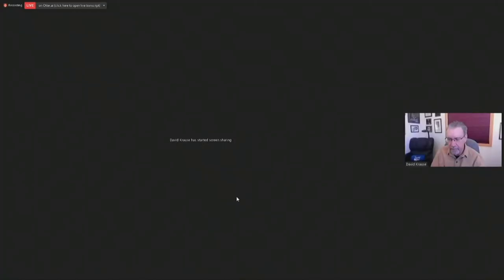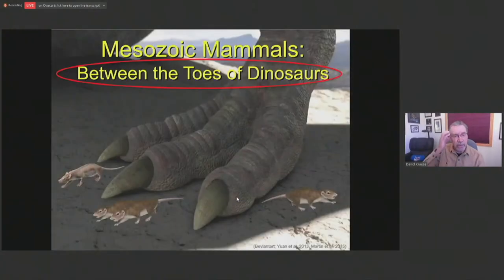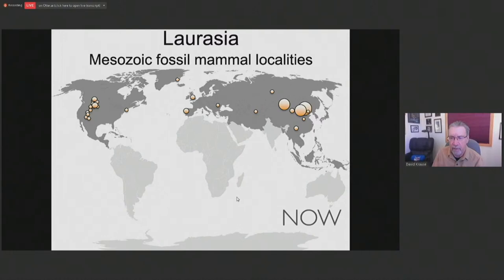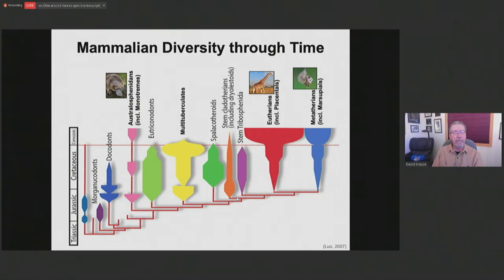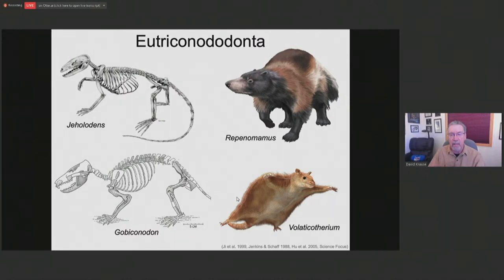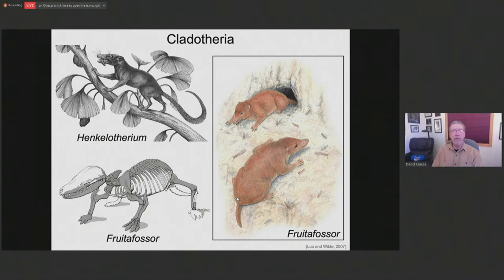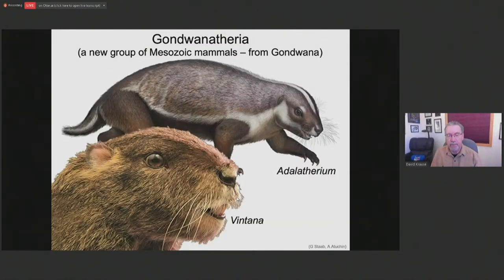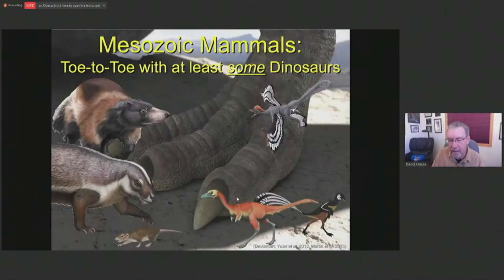Science Division Live: Mesozoic Mammals: Between the Toes of Dinosaurs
Mammals originated at roughly the same time as dinosaurs but are much less well known because most of them were small and, in some cases, very small. Dr. David Krause, a mammalian paleontologist at the DMNS, will examine the range of Mesozoic mammals now known, including recent discoveries . . . . and a few surprises.  Did they really fit between the toes of dinosaurs?